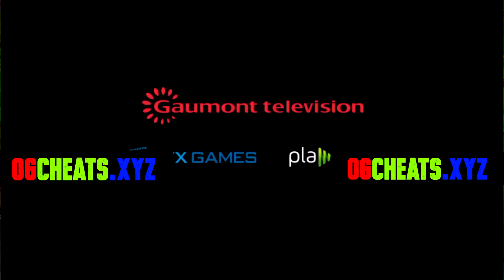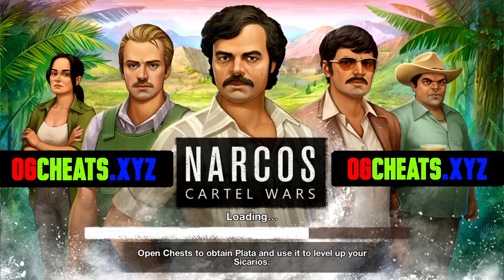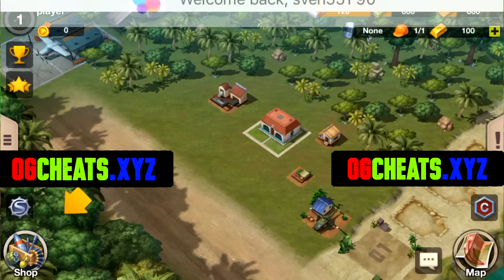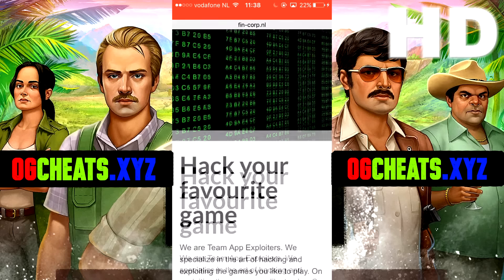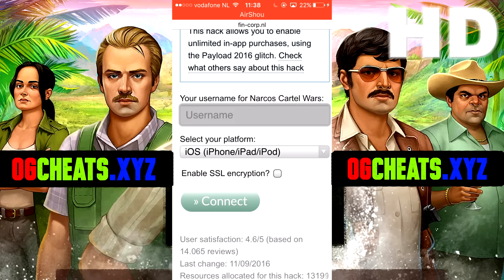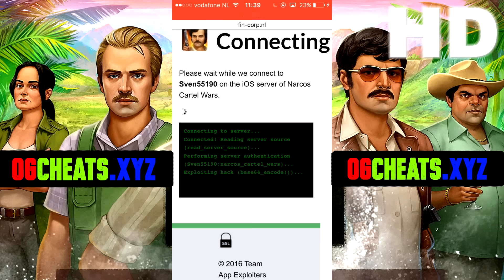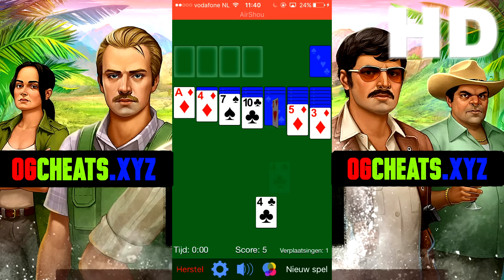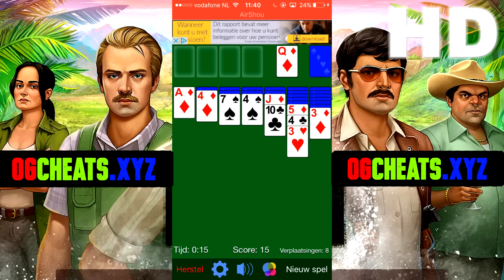★Narcos Cartel Wars Hacks: How to get unlimited coins and gold? | cheats for ios/android★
In this video i will be showing you guys how to get your Narcos Cartel Wars Hacks.
THE LINK TO THE HACK IS IN THE VIDEO!
This Narcos Cartel Wars Hack works on ios and android and does not require a root or jailbreak and no survey. With this Narcos Cartel Wars generator you can get unlimited tickets, coins, and gold. Do you want to know how to get free coins and tickets in Narcos Cartel Wars? Then this is the right video for you. Get your Narcos Cartel Wars Hacks and Narcos Cartel Wars cheats right now!